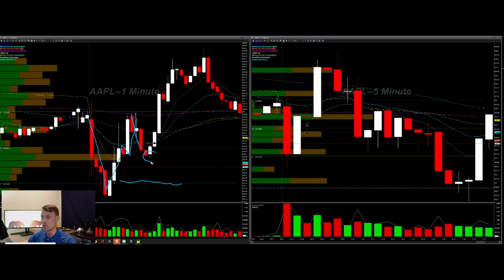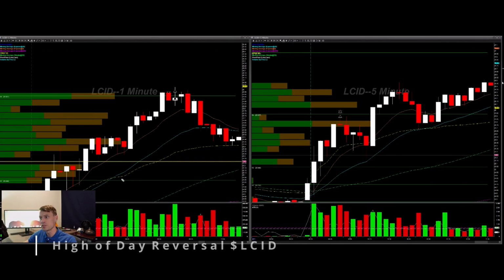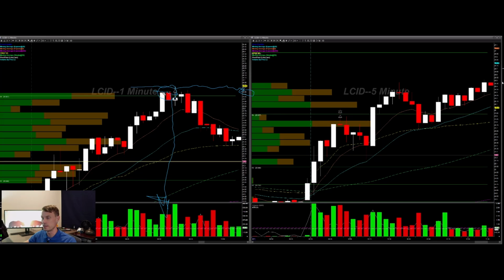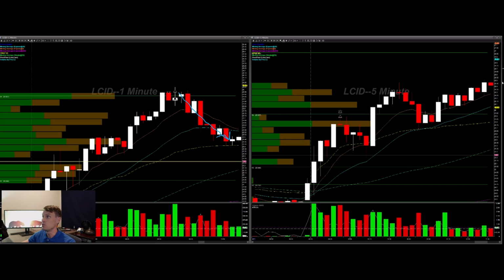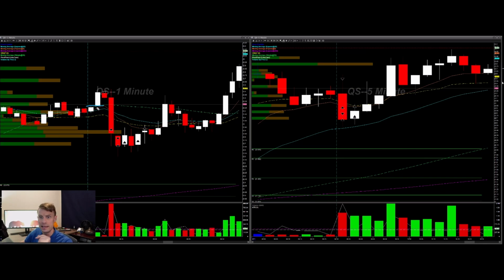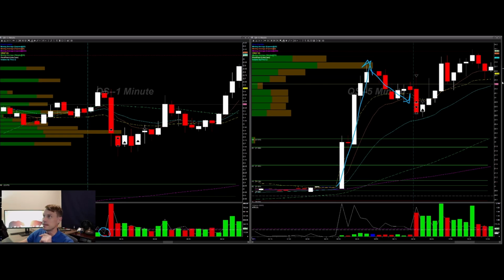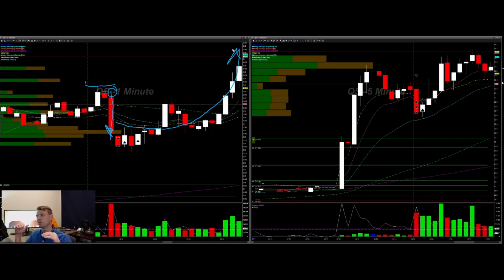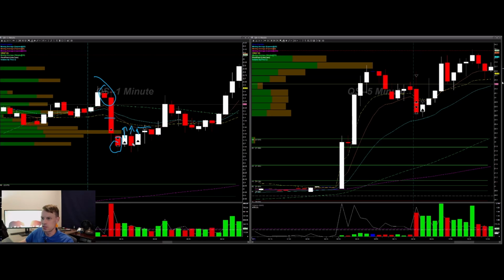How to Day Trade a Reversal at the open! | $QS $AAPL $LCID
Three trade reviews. One red, one Break Even and a REALLY big winner on an early Reversal!

I am not a financial advisor. These videos are for entertainment and educational purposes only.

TIME STAMP
00:00 | Intro
00:26 | AAPL
02:52 | LCID
06:02 | Reversal on QS